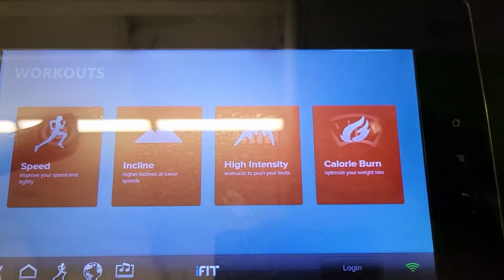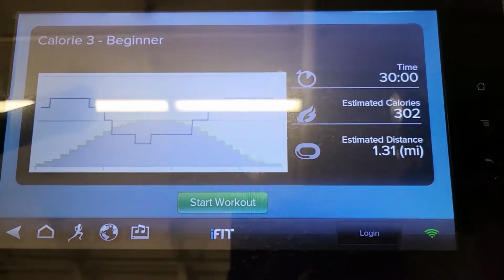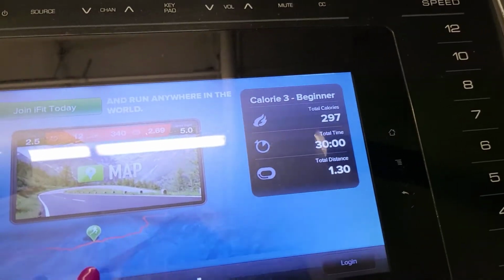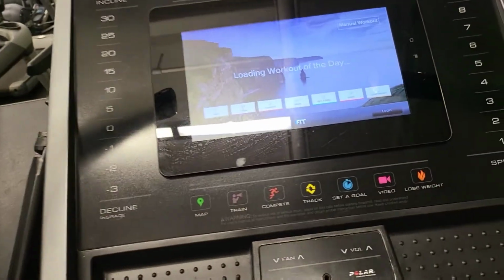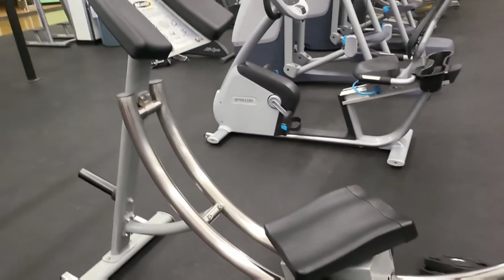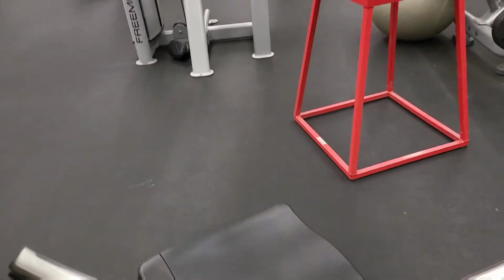The Best Workout Routine for Women | Cardio + Lifting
Bust 40c
Waist 37"
Hips 48